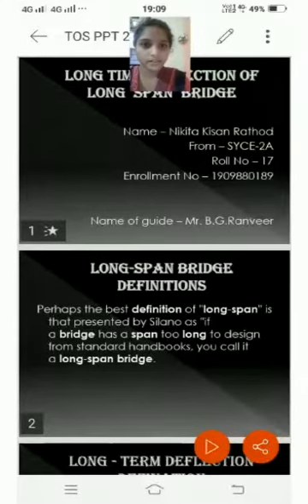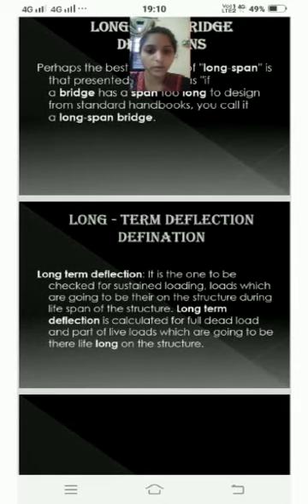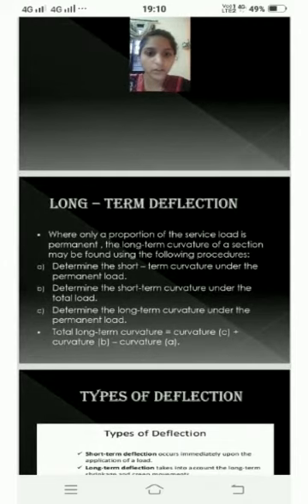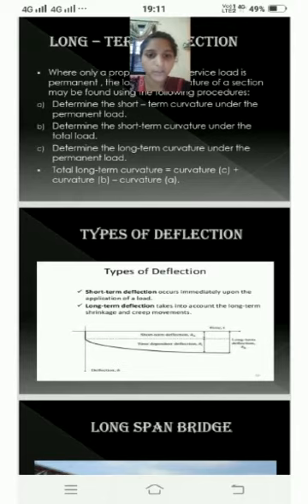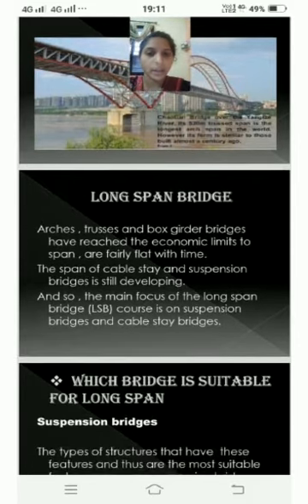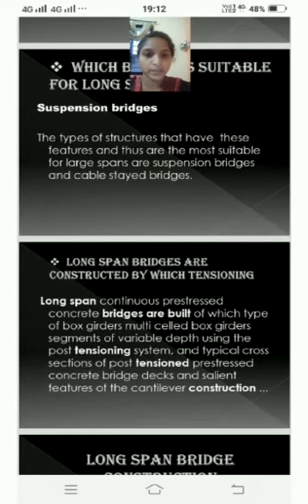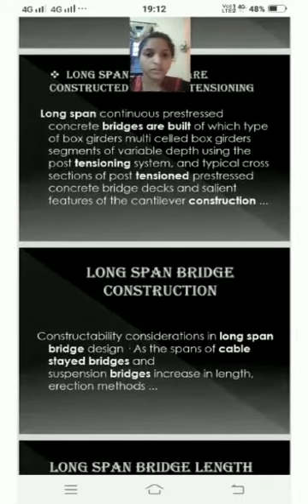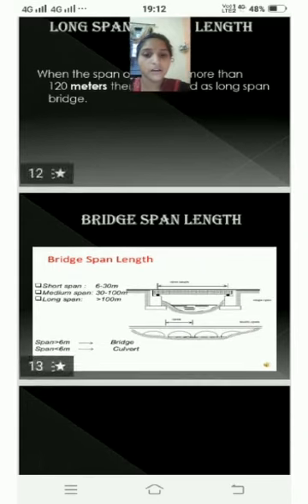Long Span Bridge